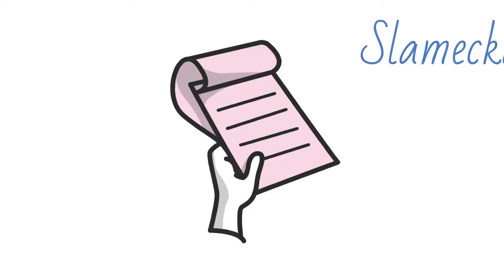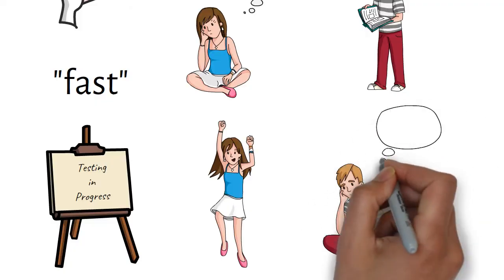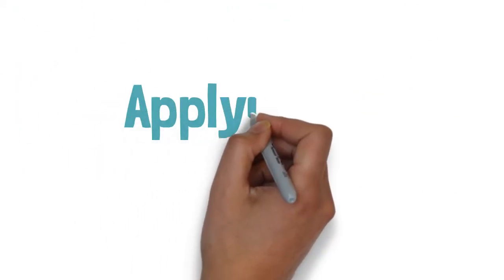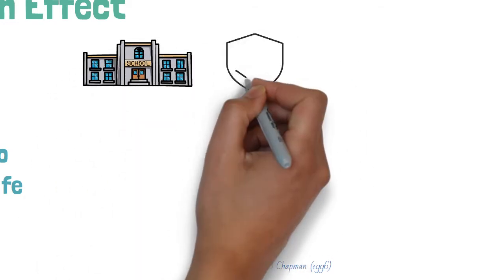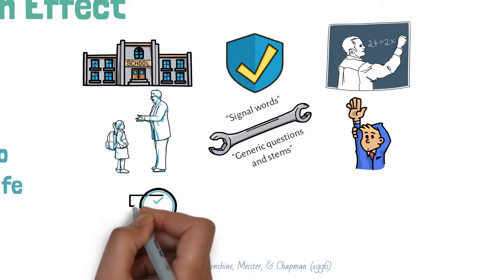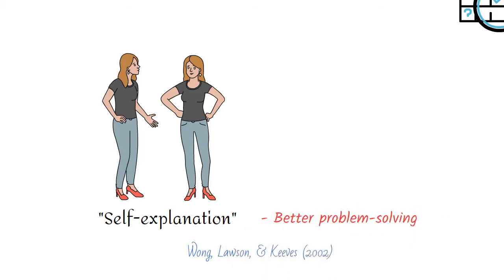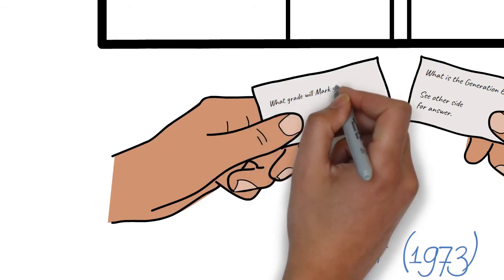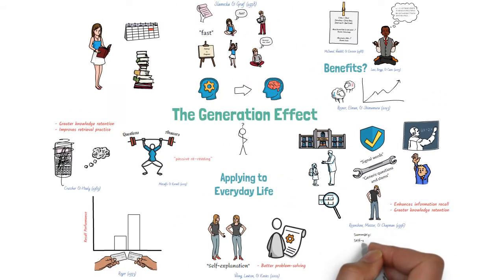How can you take advantage of the generation effect?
This video was created as coursework for the School of Psychology, University of Queensland course PSYC4191 - Improving Human Performance - in October 2020.

I PSYC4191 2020 Group I Generation Effect